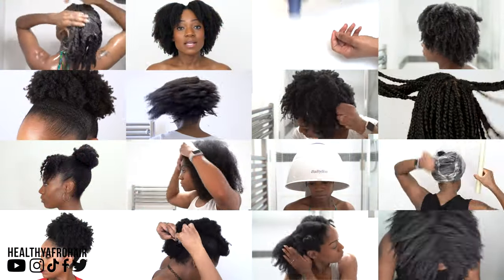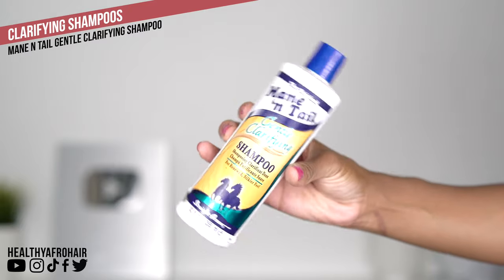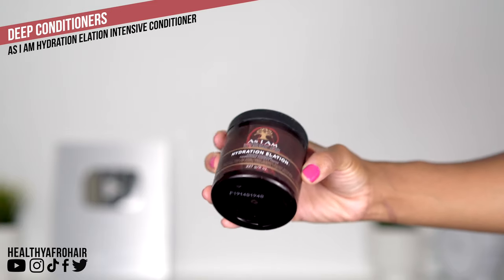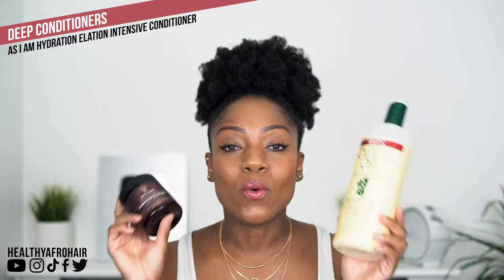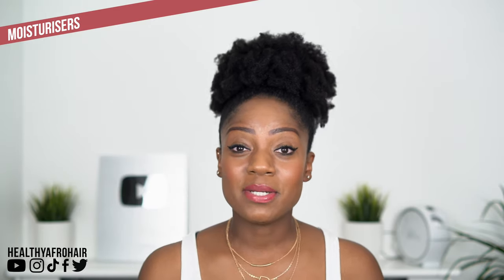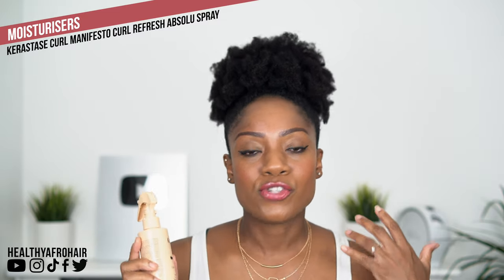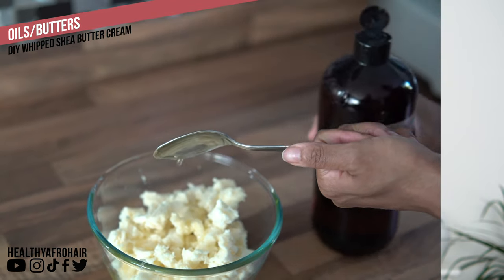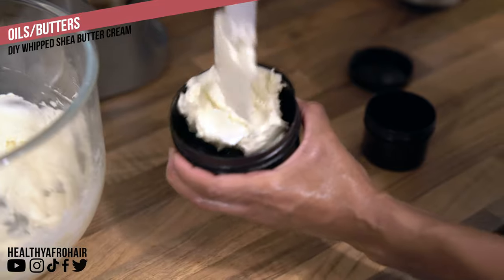All the NATURAL HAIR PRODUCTS I'm Currently Using!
Today, I’m sharing all the hair care products I’m currently using on my natural hair, which consists of shampoos, clarifying shampoos, deep conditioners, hair moisturisers, hair gels, hair oils and hair butters.

I’ll be talking you through each product and sharing how I incorporate them into my natural hair care routine and how often I use each one.

SHAMPOOS

Pomegranate & Honey Moisturizing and Detangling Shampoo

Kerastase Curl Manifesto Gentle hydrating creamy shampoo

CLARIFYING SHAMPOOS

Mane n Tail Gentle Clarifying Shampoo

Palmers Natural Fusions Clarifying Shampoo

Twisted Sista Luxurious Clarifying Shampoo

DEEP CONDITIONERS

ORS Replenishing Conditioner

As I Am Hydration Elation Intensive Conditioner

MOISTURISERS

Aunt Jackie's Instant Detangling Therapy

World Of Curls Oil Sheen Spray

Kerastase Curl Manifesto Curl Refresh Absolu Spray

TWISTING/CURLING PRODUCTS

Mielle Pomegranate & Honey Twisting Soufflé

Mielle Moisture RX Hawaiian Ginger Moisturizing Hair Butter

GELS

As I Am Smoothing Gel

Twisted Sista Nourishing Edge Gel

OILS & BUTTERS

DIY Ayurvedic herbal oil
DIY Whipped Shea Butter Cream

Almond oil

Rosemary oil

Lavender oil

Peppermint oil

Grapeseed oil

Bhringraj Powder

Brahmi Powder

RELEVANT VIDEOS

My DIY WHIPPED SHEA BUTTER | Great for Hair Growth, Moisture Retention, Thicker Hair and much more..

💄MAKEUP

Primer - L'Oreal Infallible Mattifying Base

Foundation - Opal Black (Hazelnut)

Eyebrows - Rimmel London (Soft Kohl Eye liner pencil)

Mascara - L'Oreal False Lash Architect 4 Dimensions Effect Fibers

Lipgloss Bourjois Paris Effet 3D (Brun Rose) - Alternative;

🎥 CAMERA EQUIPMENT
Sony Alpha A7Sii; Samyang AF 35mm F2.8 FE;